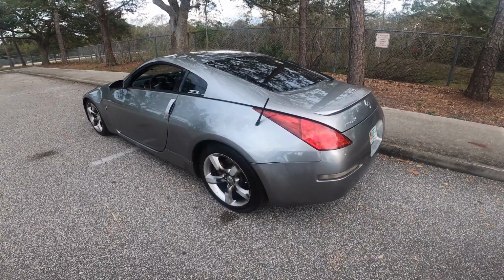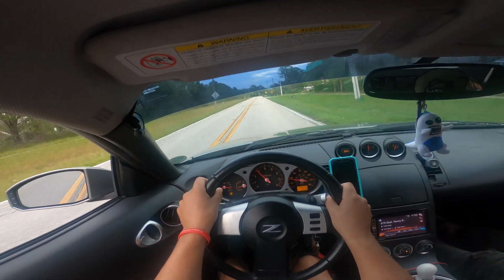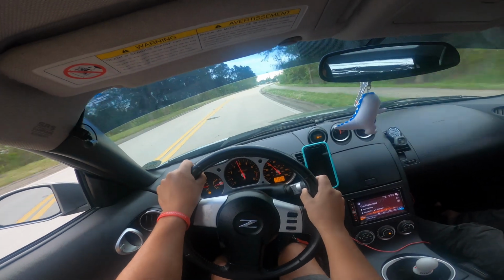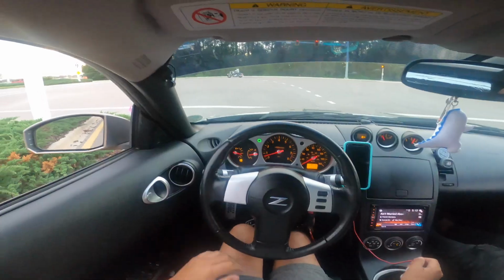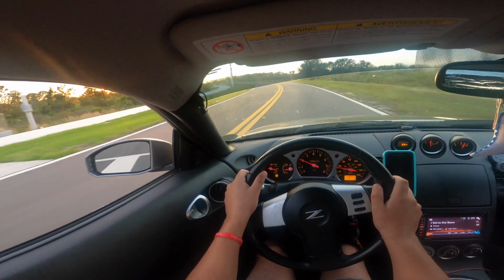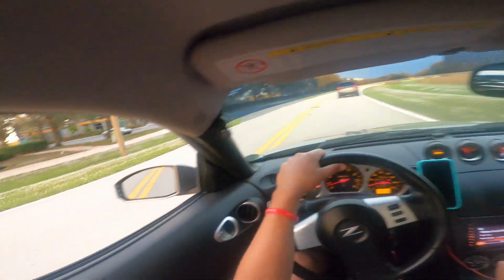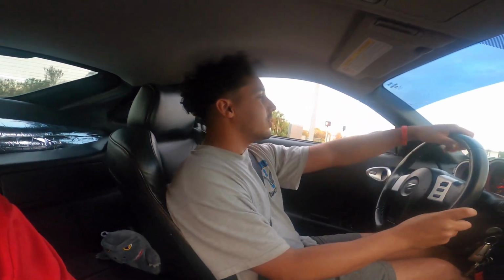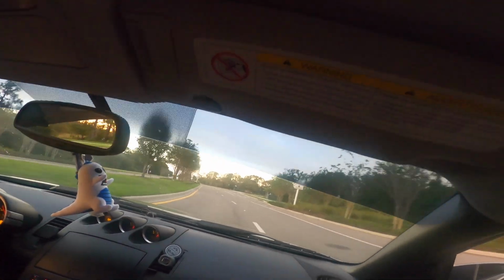BONE STOCK 350Z POV DRIVE *Twisty Roads*